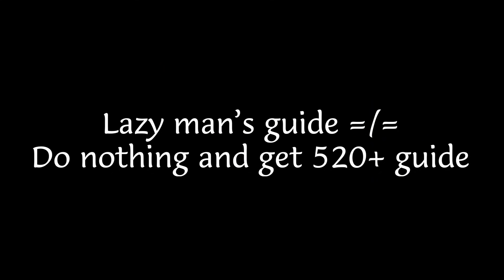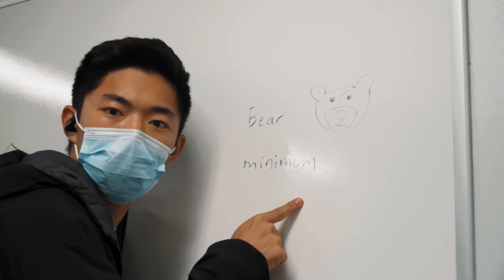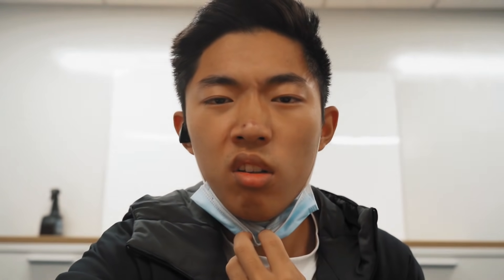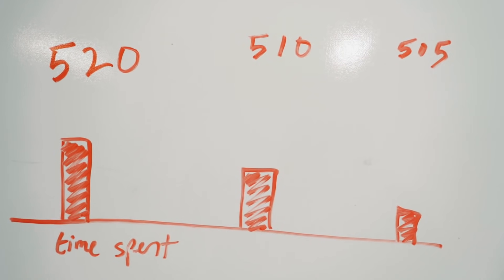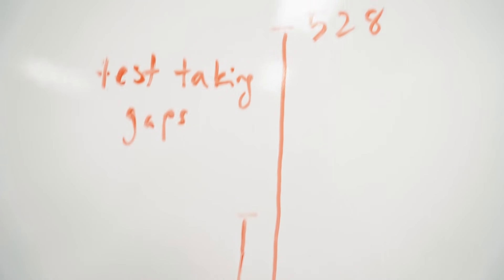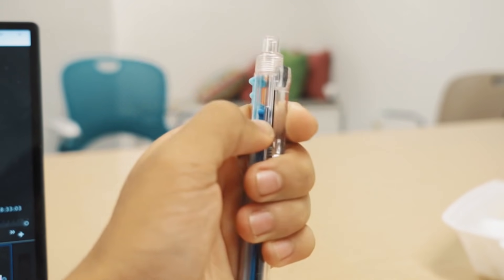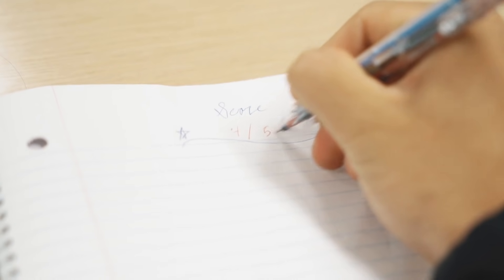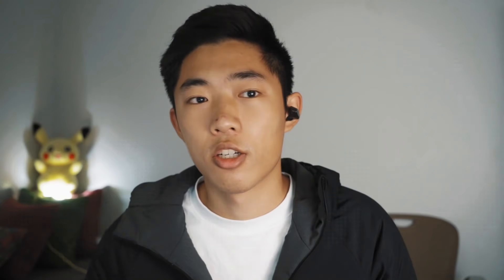Lazy Man's Guide to 520+ On The MCAT | From a 523 Scoring, Anime Watching, Lvl 6 on LOL Premed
What's up, in this video, I want to break down what I believe is the simplest way to get a 520+ on the MCAT. The McAt iS hArD, but you gotta know how to put in less work for the same results. This video isn't meant to be a study guide/ plan. I have a video on what I did to study for the MCAT, however I found that for me, after content review, things sorta just fell apart as I got consumed by finishing the Tower of God and demonslayer manga.

However, there were 2-3 overall test-taking/ strategy approaches that made a big difference in raising my score quickly, which I wanna go over. A big one is the concept of YIELD. What actually comes up how often on the MCAT? How many points can I get for literally just knowing the Amino Acids? That's why I took the time to categorize every Q so u dont have to.

Personally, a lot of people will tell you the MCAT likes to try to trick you. I think I GOT MORE Q's WRONG OVERTHINKING BC I THOUGHT THEY WERE TRYING TO TRICK ME THAN IF I HAD JUST ANSWERED WITH WHAT SEEMED OBVIOUS.

Depending on which stage you're at in your test taking, you might want to skip to a different part of the video:

Time stamps:
Intro: 0:00
Content Review: 1:30
Yield: 2:52
Diagnostics: 5:02
Practice test advice: 6:15
Test Logic: 8:07
Score still not going up: 11:25

Gear:
Camera: Sony a7iii
Lenses: Zeiss 24-70 f4